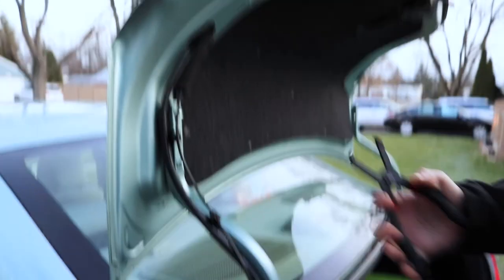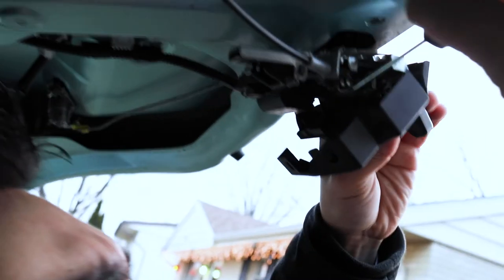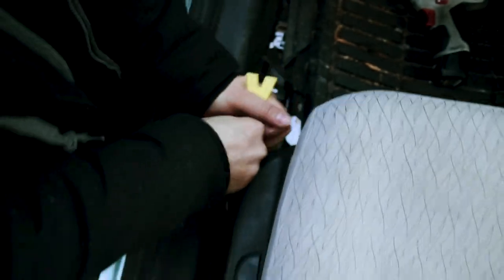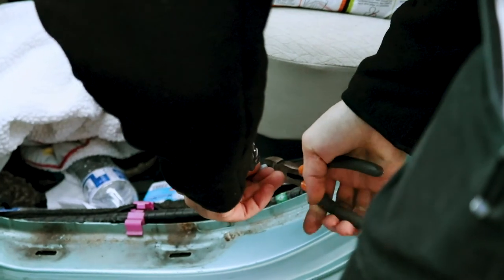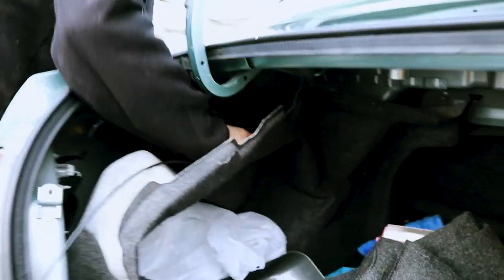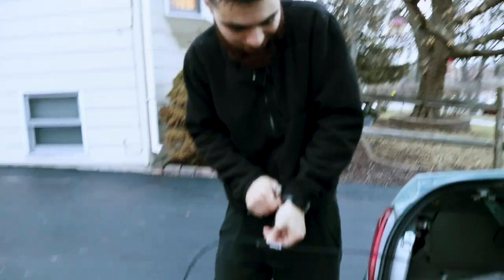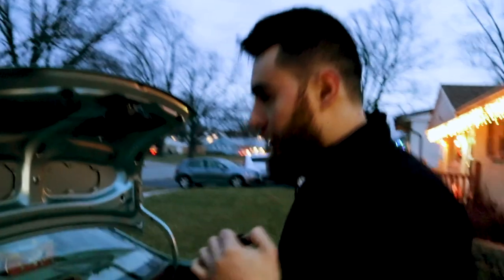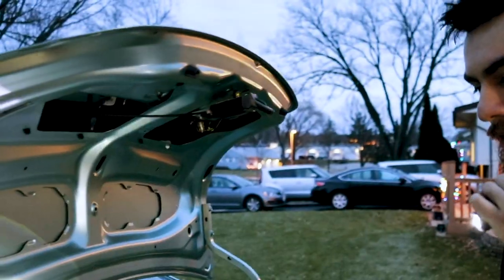07 Toyota Yaris sedan trunk latch cable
07 Toyota trunk release cable video! This is how you install a new one if your old one broke. I used to help my buddy film these videos and this was one that never made it on to this channel until now! Please enjoy the video and if you have any questions, please message me in the comment section down below and I will get back to you as soon as I can! Hit the subscribe button if you would like to see other videos like this and turn on the notification bell on at the top so you know when I post next about stuff like this!

-Peace!

Intsagram: @therealjimmac